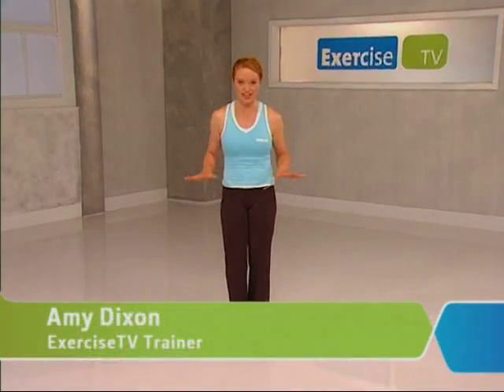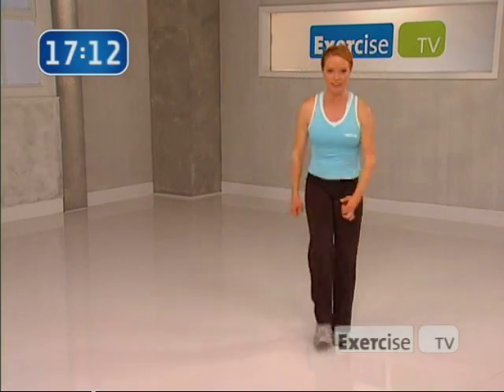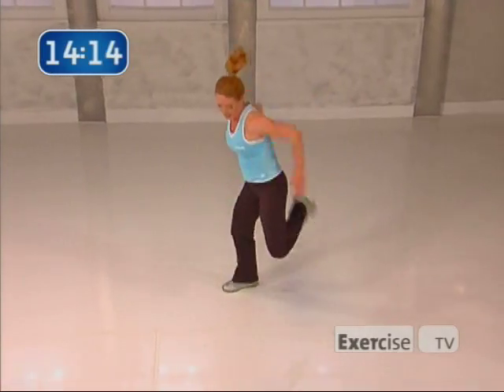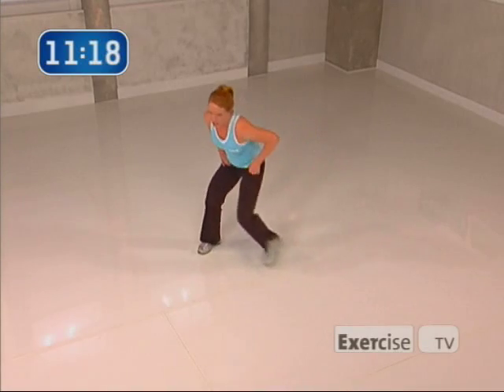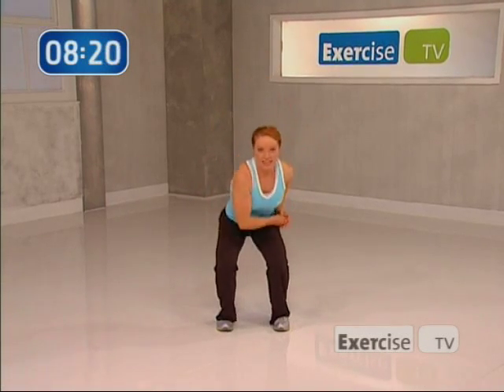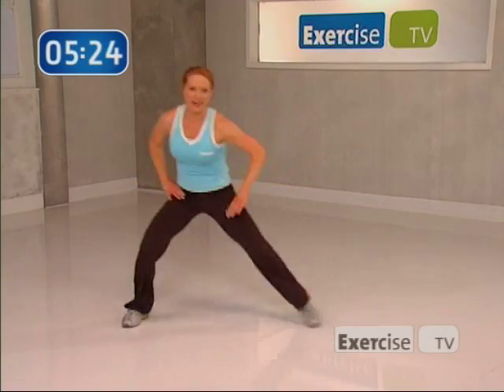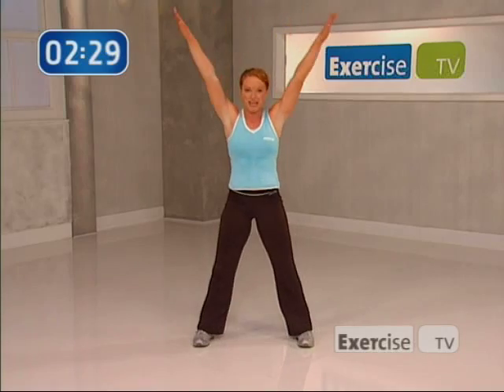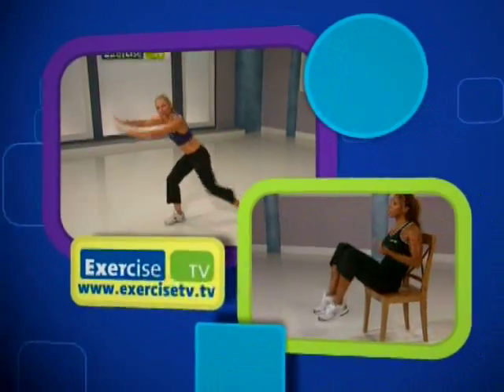Amy Dixon, Basic Cardio Blast (Exercise TV)